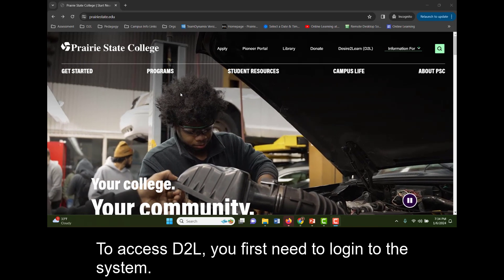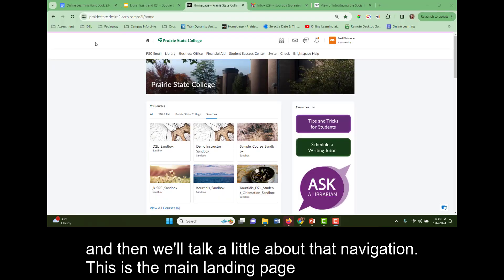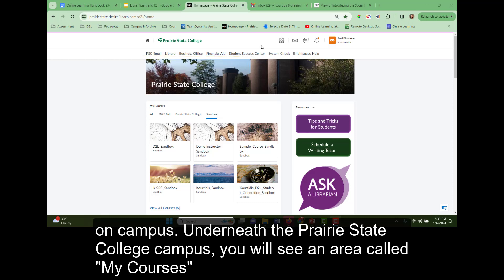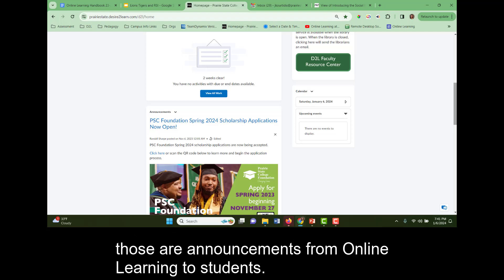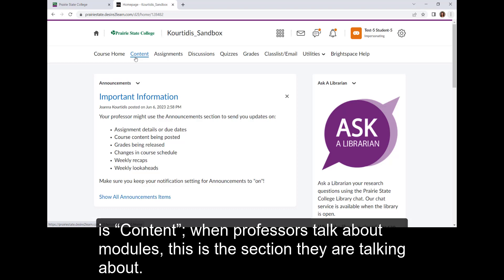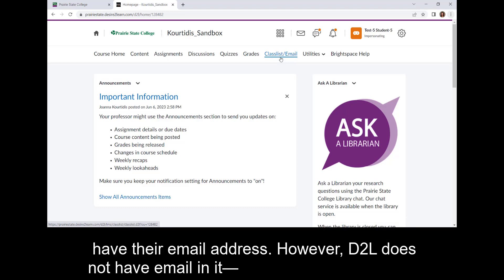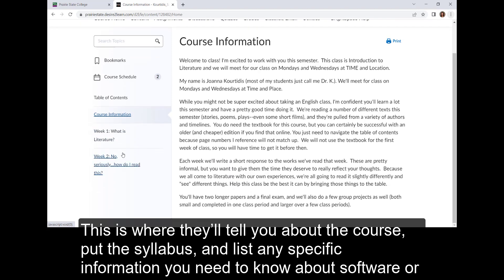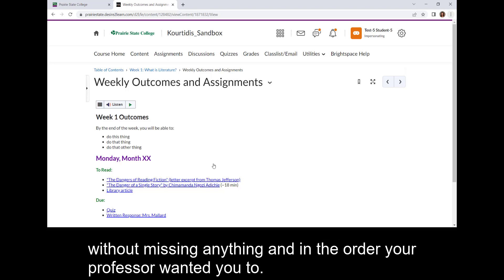Introduction to D2L at Prairie State College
Learn how to login to D2L, how to navigate the D2L home, and how to navigate a course shell.